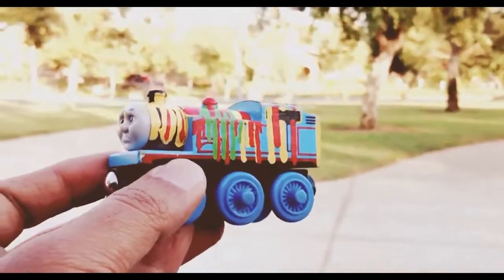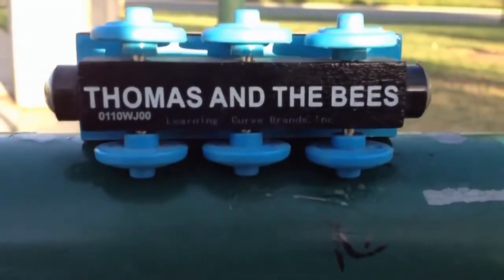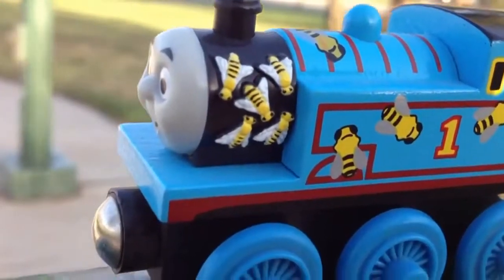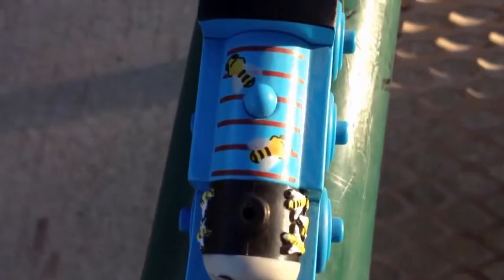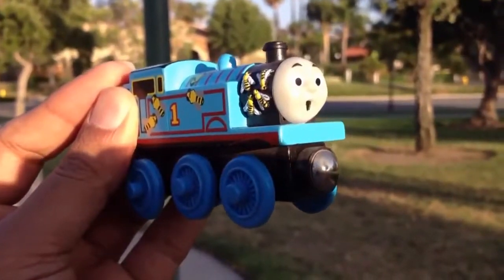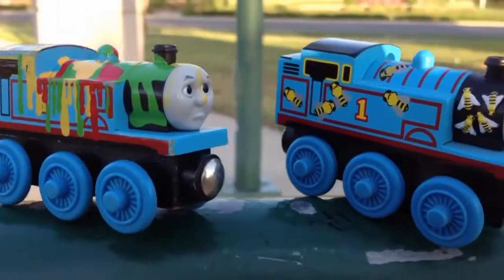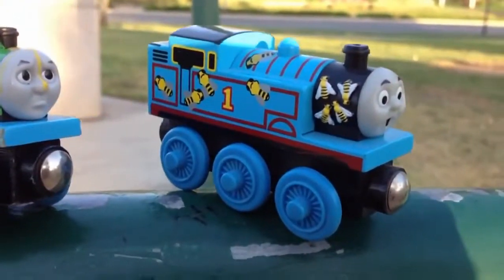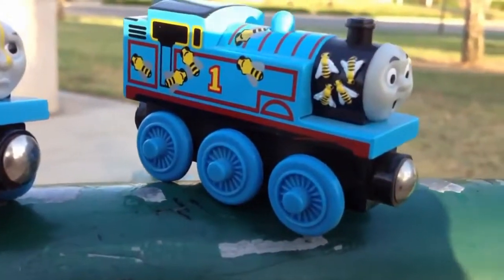Thomas and Friends Character Thomas Bernoulli Disney car Pixar Arena Battle